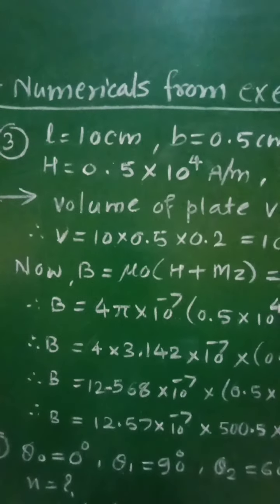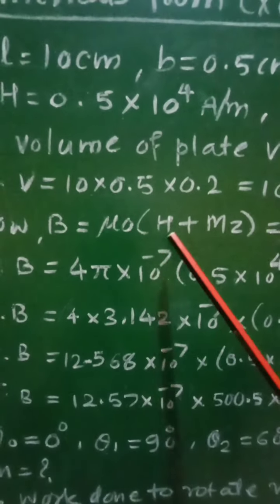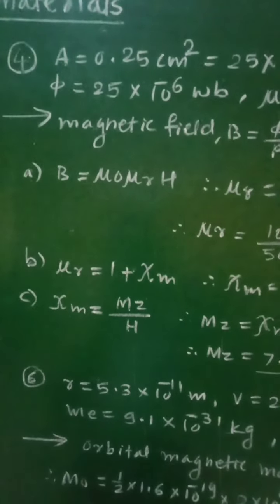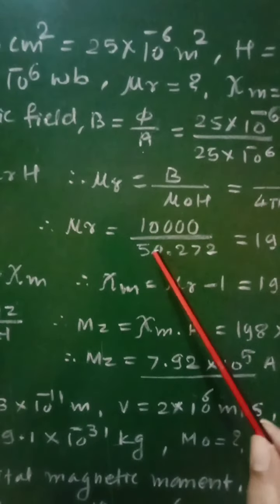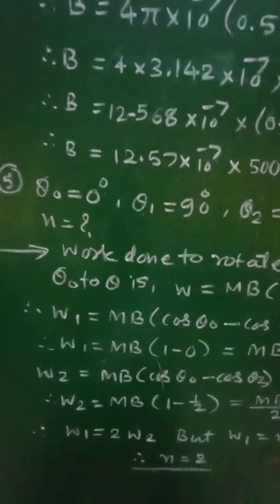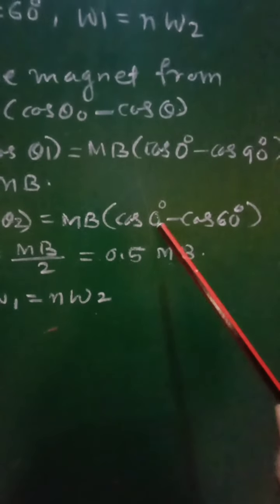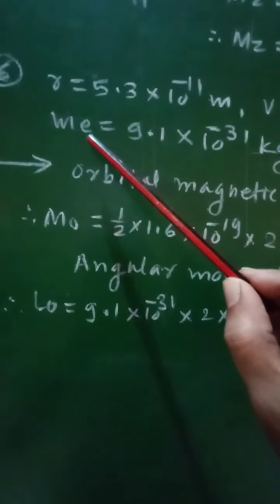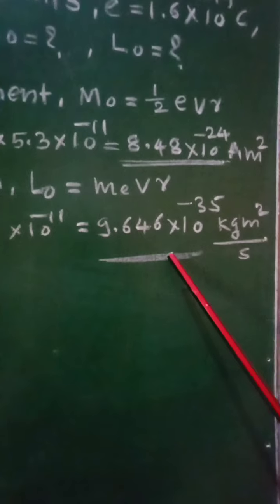12th.Magnetic materials- Numericals from exercise 3 to 6.